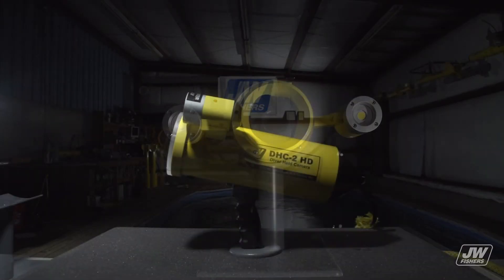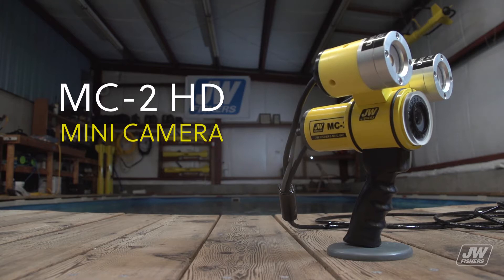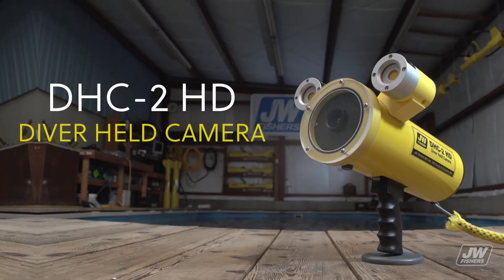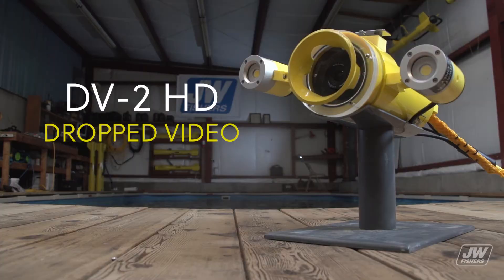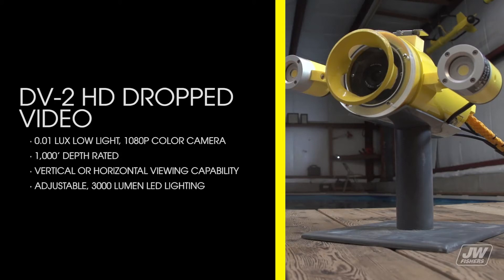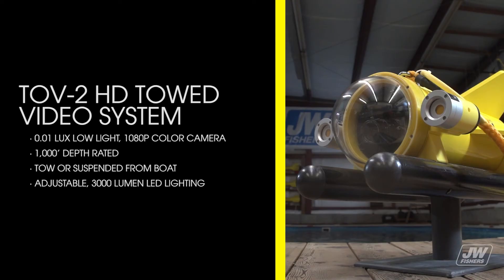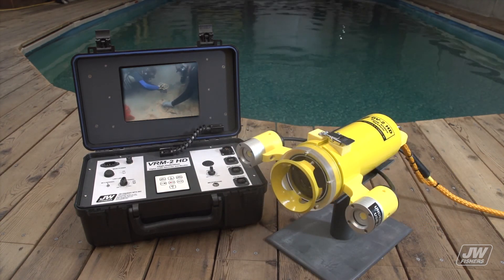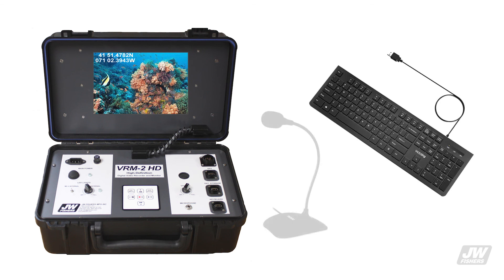JWFishers Video System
0:57 - MC-2 HD MINI CAMERA
1:42 - DHC-2 HD DIVER HELD CAMERA
2:24 - DV-2 HD DROPPED VIDEO
3:17- TOV-2 HD TOWED VIDEO SYSTEM

4:05 - VRM-2 VIDEO RECORDING AND MONITOR SYSTEM

JW Fishers’ offers a full line of underwater video systems from diver held cameras to boat towed video options. All of Fishers’ video systems come standard with full-HD video. The cameras in each system produce a 1920 x 1080 HD video quality resolution. All video systems are surface powered allowing live viewing, are capable of recording all underwater footage and come with powerful LED lighting. Multiple options are available for the complete line including the very popular VRM-2 HD Video Recording Monitor.